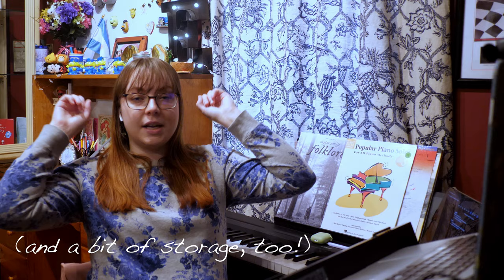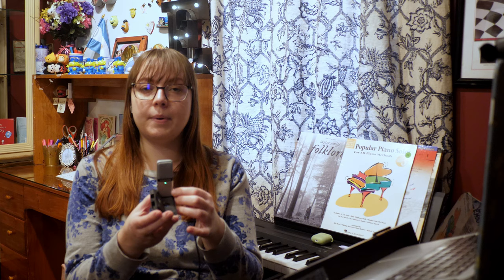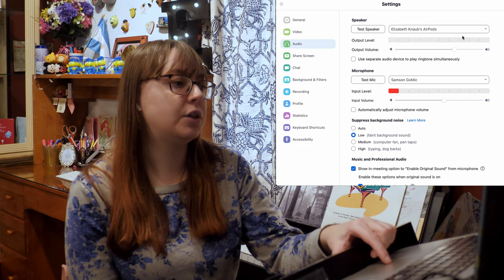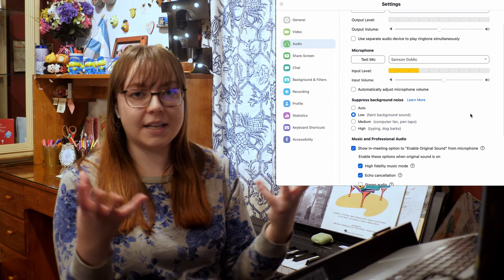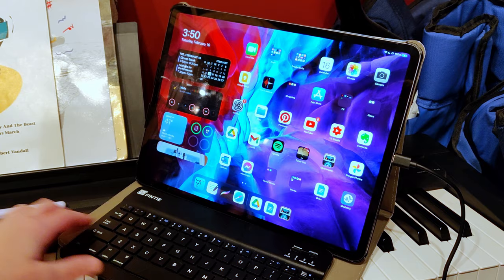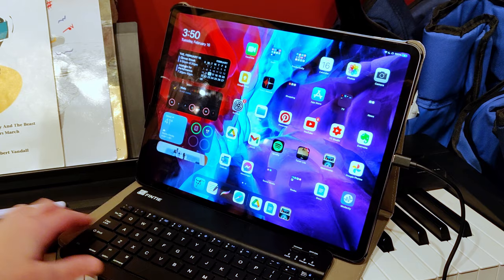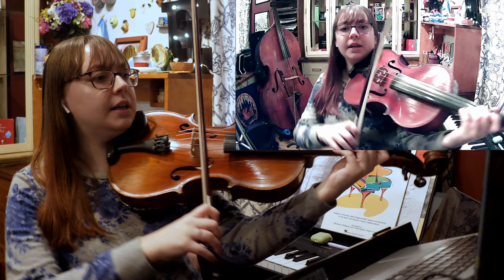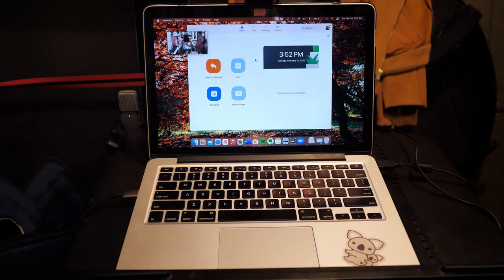My Online Music Teaching Setup 2021 | Optimize Your Teaching and Zoom Settings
Today I'm sharing my online music teaching setup! I've found a nice routine with online lessons, and I'm sharing the ways I've been able to optimize online teaching.

❋ INTERESTED IN LESSONS? ❋
to read about my teaching philosophy and to book a lesson with me!

❋ TIMESTAMPS ❋
00:00 Introduction
01:02 AirPods/Headphones
01:23 What my students see
01:52 Microphone
02:16 Webcam
02:53 My Zoom audio settings
03:42 How I use my iPad
07:14 Water!
07:25 My viola setup
08:12 Sheet music
08:53 How it looks on my end

I'm currently accepting online viola, violin, and piano students! I offer private lessons, tutoring, and college audition check-ins! for details!

❋ PRODUCTS MENTIONED ❋
My webcam at the time of filming
My current webcam
Samson Go Mic
Notetaking app: Goodnotes 5

❋ MY EQUIPMENT ❋
Camera: Panasonic GH5 and OnePlus 6
Microphone: Rode VideoMicro
iPad: iPad Pro 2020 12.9 inch
Sheet Music App: Forscore
Pedal: Donner Wireless Page Turner Pedal

❋ MUSIC ❋
Cradle Song from Suite for Viola and Double Bass by Reinhold Gliere - performed by Ottava Bassa Duo